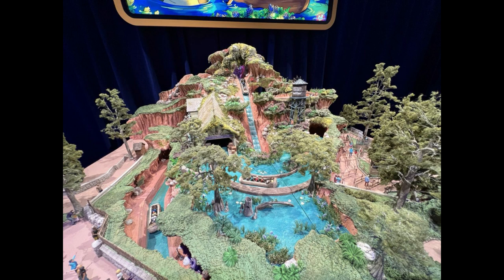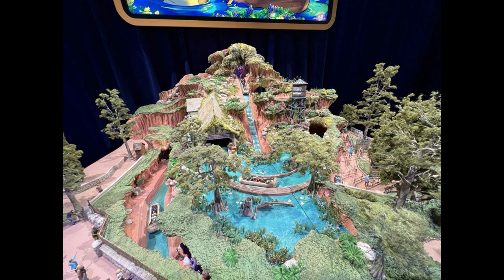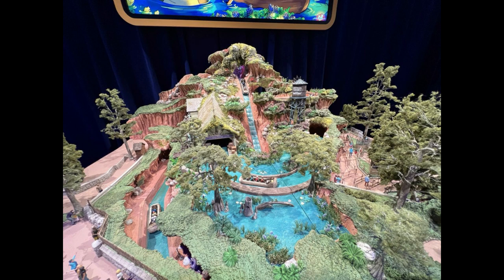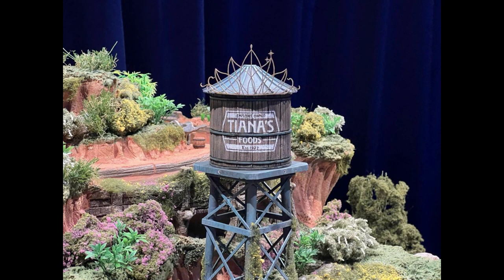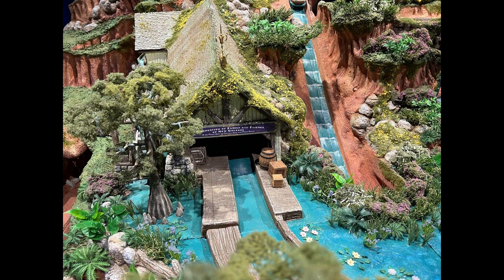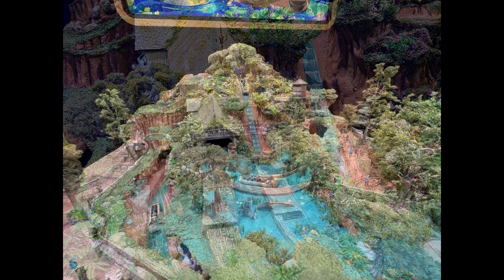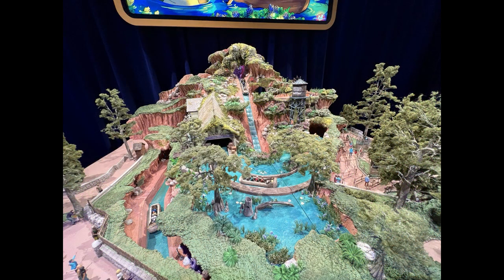FIRST LOOK: Tiana's Bayou Adventure | Disneyland Park | Disneyland Resort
D23 is here and we have our first official look at Tiana's Bayou Adventure coming in Late 2024 to disneyland and waltdisneyworld

Credit to Scott Gustin on Twitter